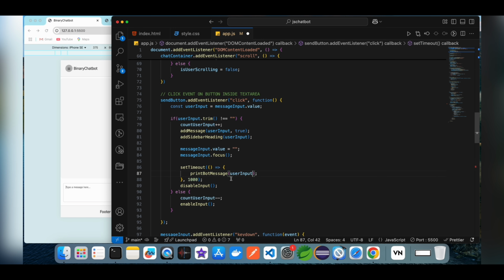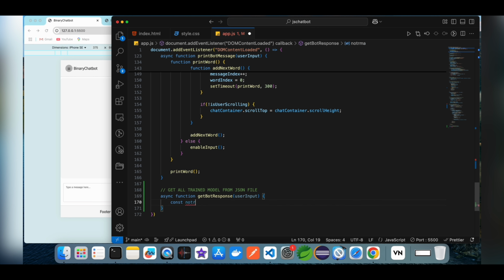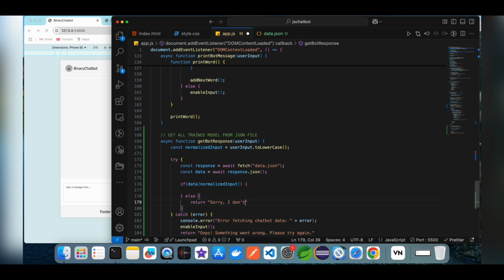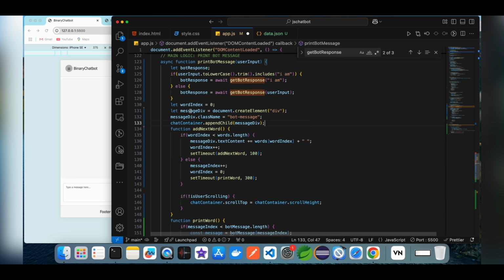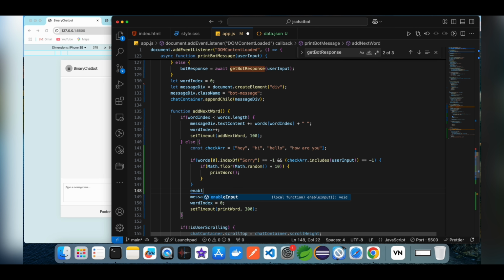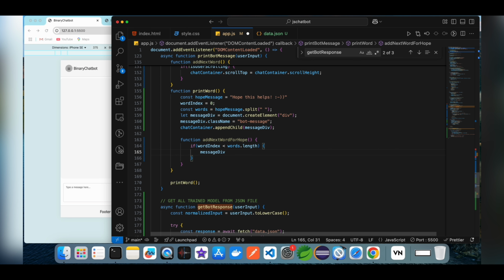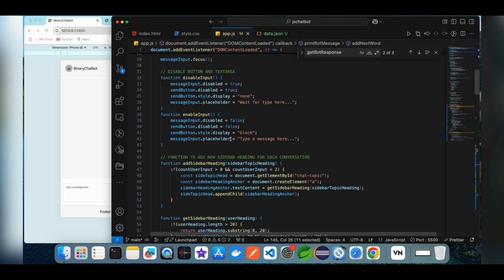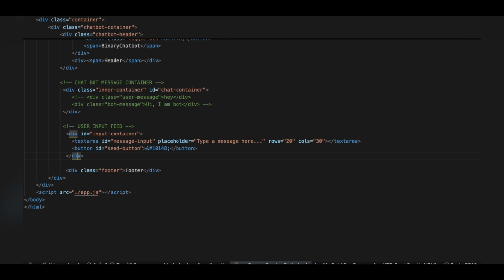Part 2/ 2 - Build Custom ChatBot with HTML/CSS , JS and JSON - 🔥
Basic: Start with HTML/CSS for chatbot UI,m JavaScript for logic, and JSON for data handling Intermediate: Dynamic response

👉 Beginners eager to learn web dev + AI in a practical project.
👉  Developers wanting to add chatbots to their skillset.
👉  AI enthusiasts curious about real-world applications.

✨ Hands-On Projects: Code along with real-world examples.
✨ AI Demystified: Learn how chatbots "understand" users.
✨ Portfolio-Ready: End with a professional, Intelligent chatbot.

Share your chatbot creations with AIChatbotJourney for feedback and shoutouts!